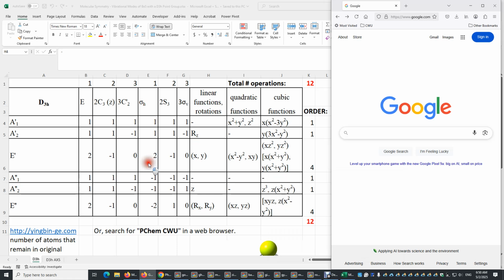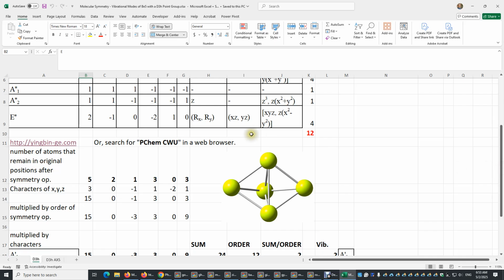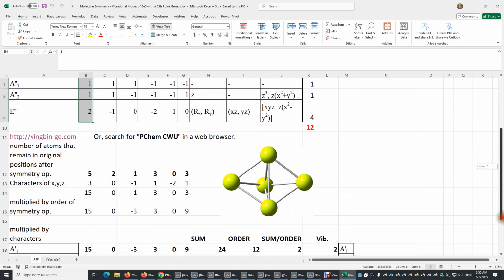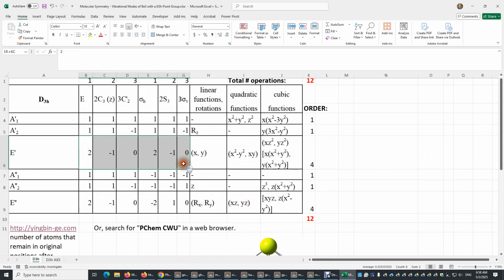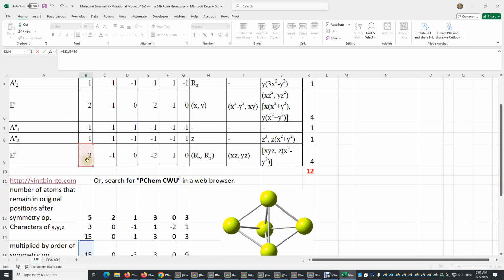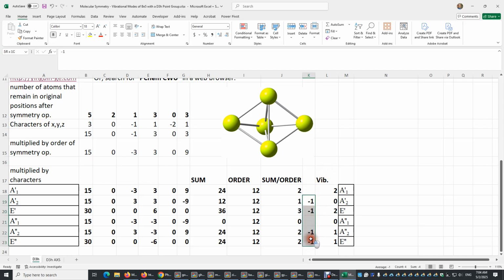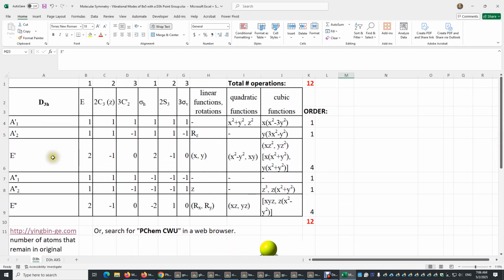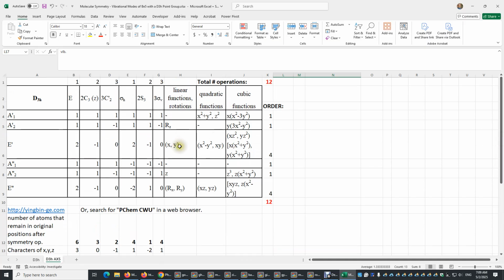Molecular Symmetry: Vibrational Modes of Be5 with a D3h Point Group